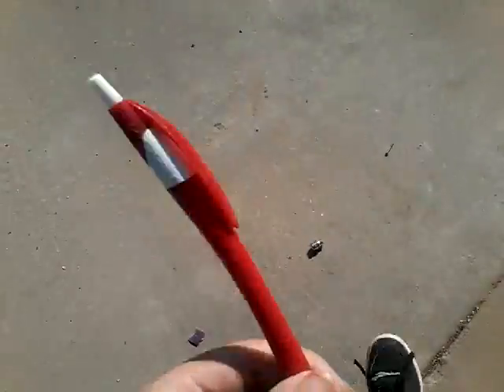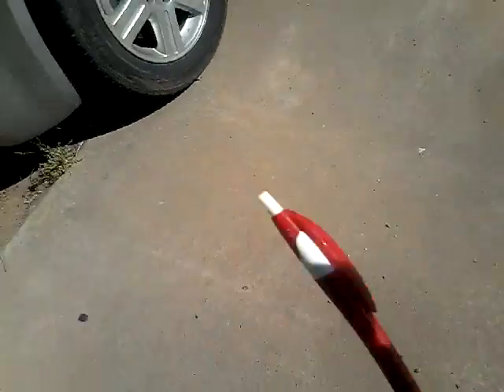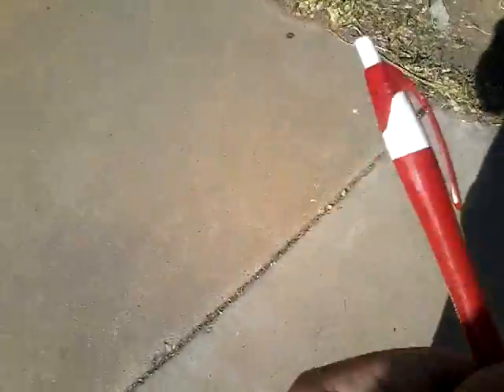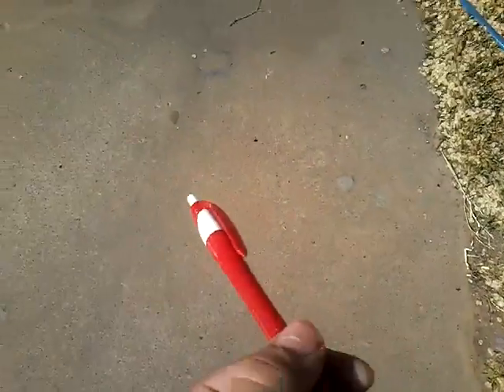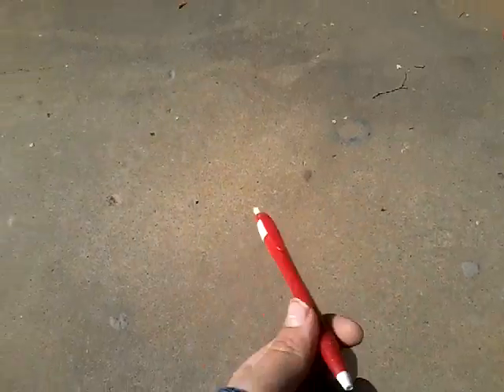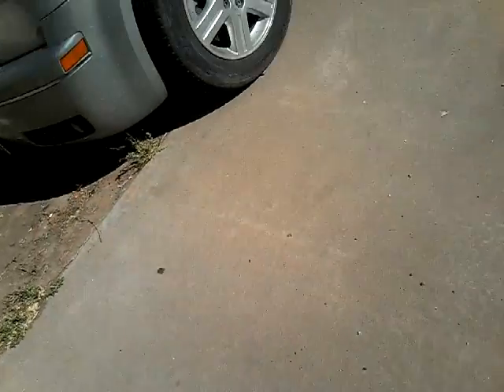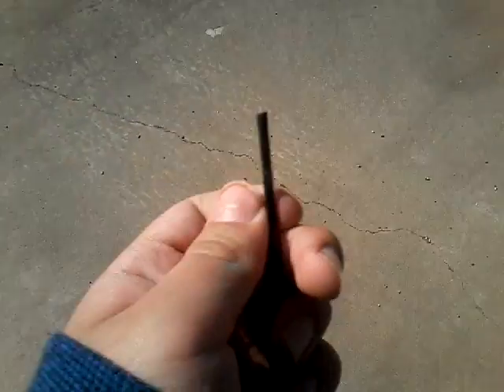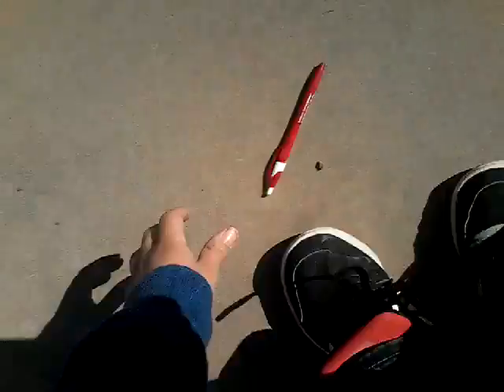6 Sub Special! Pen! (I ran out of ideas)